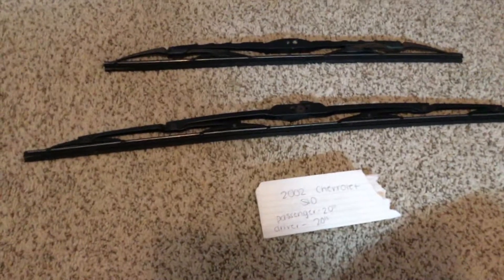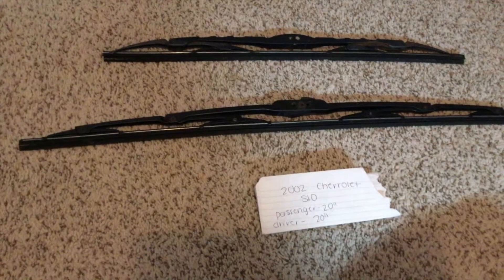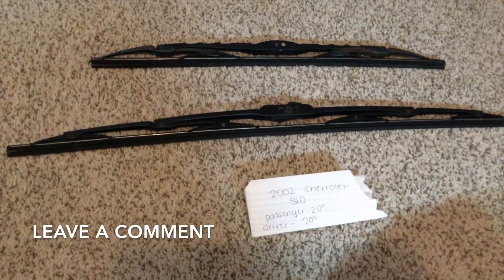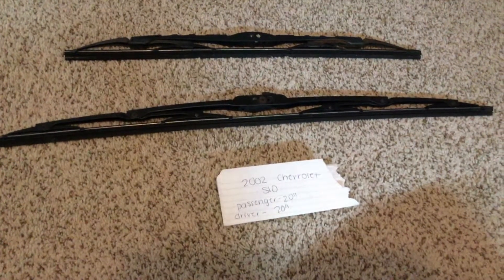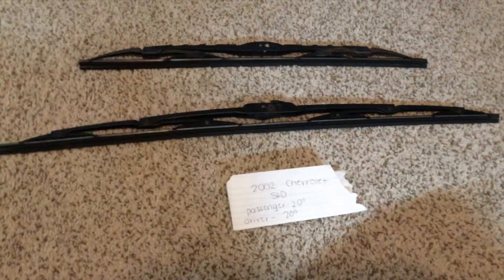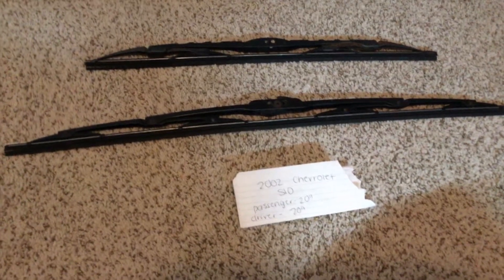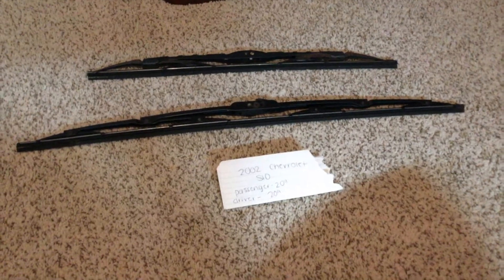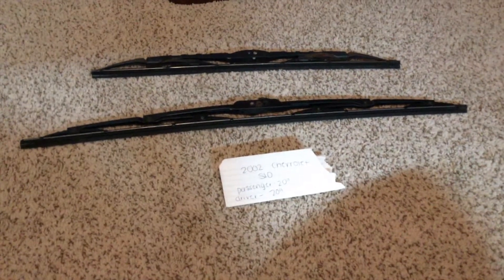🚗 🚕 2002 Chevy S10 Wiper Blade Replacement Size 🔴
2002 Chevy S10 Wiper Blade Replacement Size

2002 Chevy S10 Wiper Blade Replacement Size

Chevrolet, colloquially referred to as Chevy and formally the Chevrolet Division of General Motors Company, is an American automobile division of the American manufacturer General Motors (GM). Louis Chevrolet and ousted General Motors founder William C. Durant started the company on November 3, 1911[2] as the Chevrolet Motor Car Company. Durant used the Chevrolet Motor Car Company to acquire a controlling stake in General Motors with a reverse merger occurring on May 2, 1918, and propelled himself back to the GM presidency.